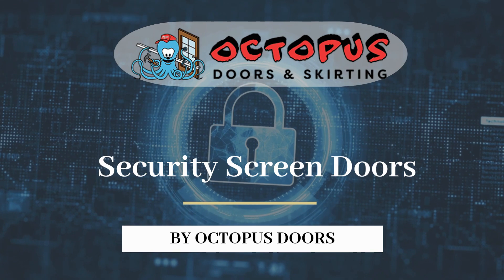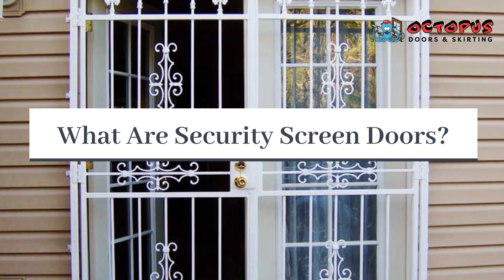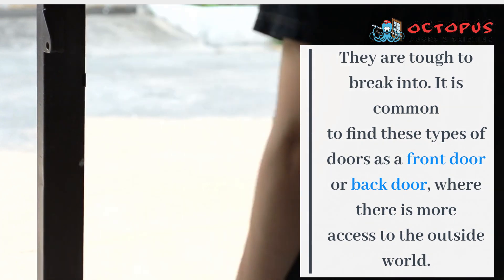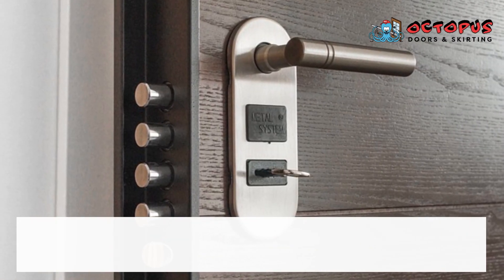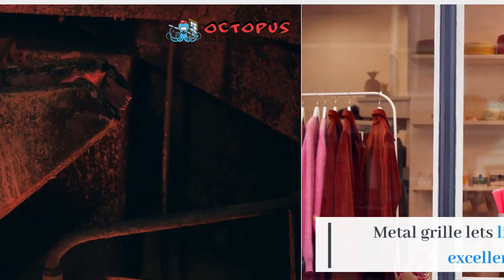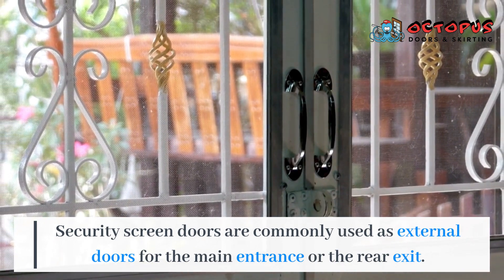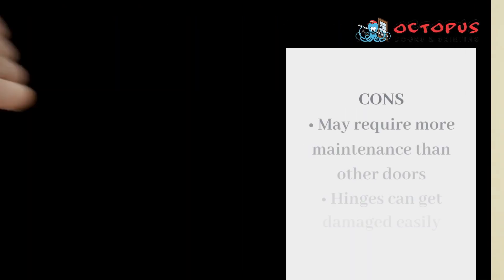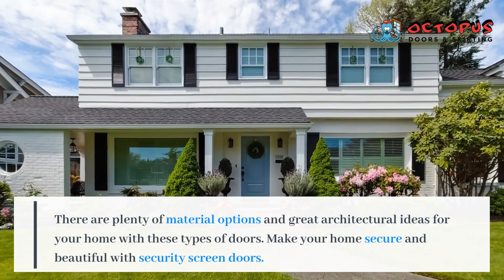Security Screen Doors - Octopus Doors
This video shows you all about security screen doors, including selecting the right one for your home, measuring and installing them, and the many benefits they provide. Security screen doors can enhance your home's safety while adding value and curb appeal. Find out more in this comprehensive video tutorial!

Octopus Doors
2 Latham Road
Ferndale WA 6148
Australia